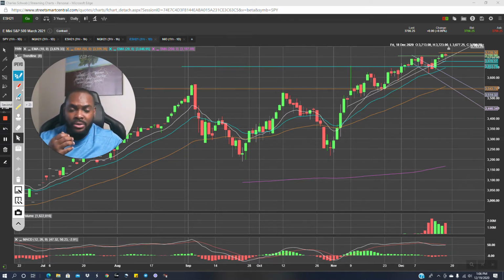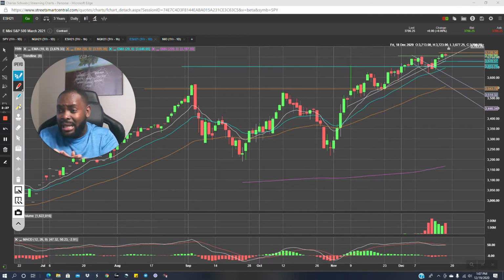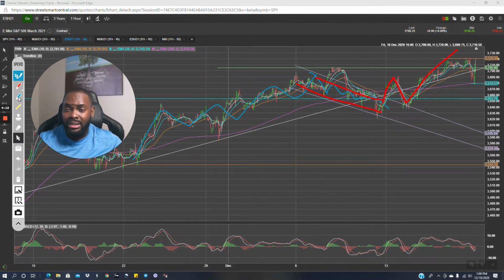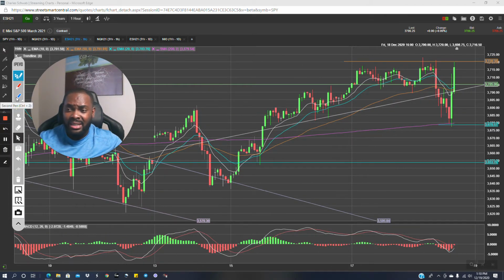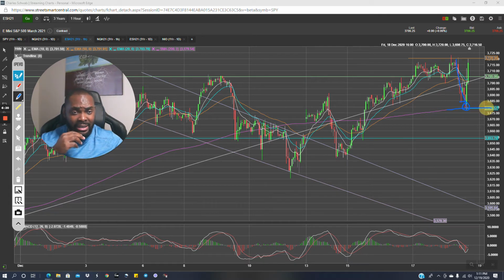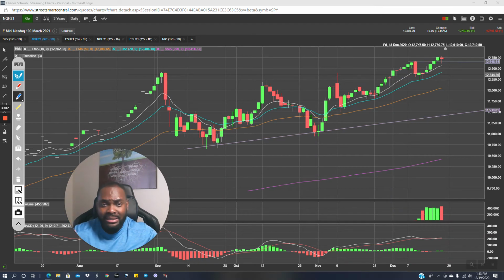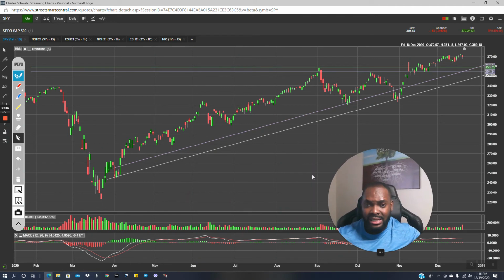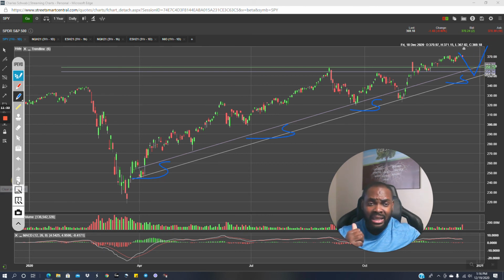e-mini s&p 500 futures Nasdaq futures outlook, where can the market go from here based on technical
E-mini s&p 500 /  Nasdaq futures outlook, where can the market go from here based on technical Analysis and chart patterns. I use the understanding of these help me determine where the market will go next